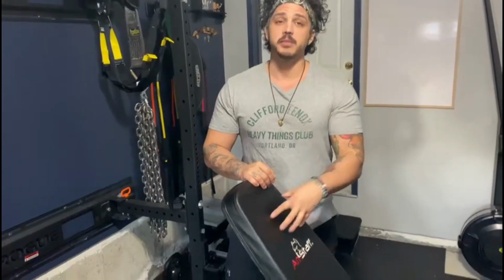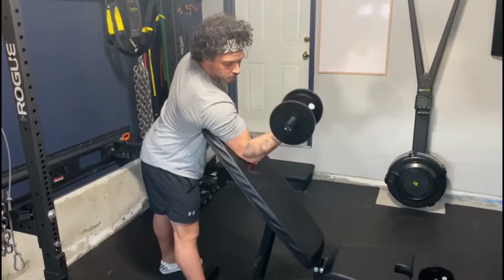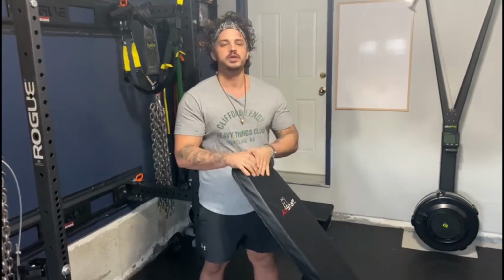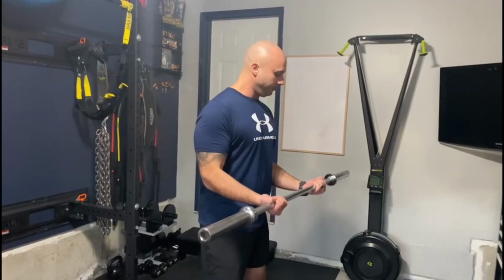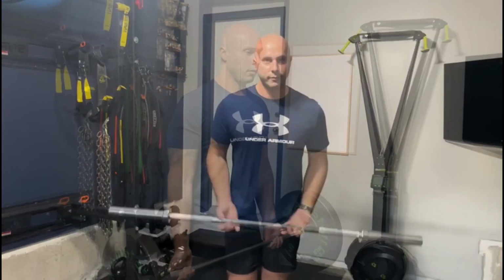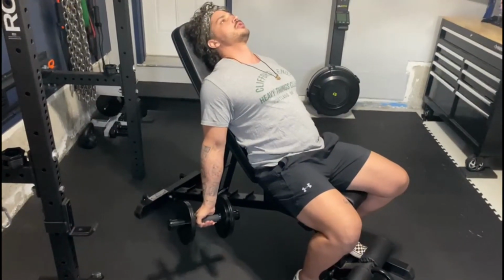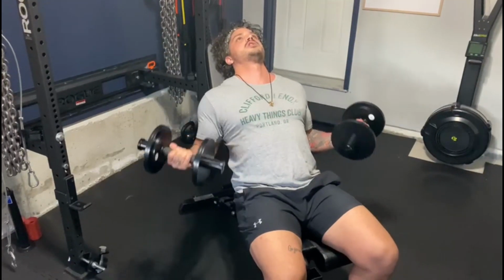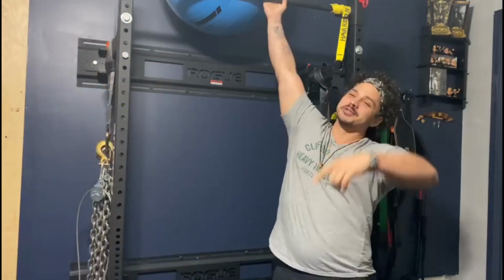3 Moves for BIGGER, STRONGER Biceps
3 Moves for BIGGER, STRONGER biceps. Add big time mass to your arms with these exercises.
Dumbbell preacher curls, barbell curls, incline bench dumbbell curls. These three arm exercises can be added to any arm day in the gym or at home to create serious stimulus and gains to your biceps.

Song: Bobo Renthlei - The reflections
All music licensed through SoundStripe.